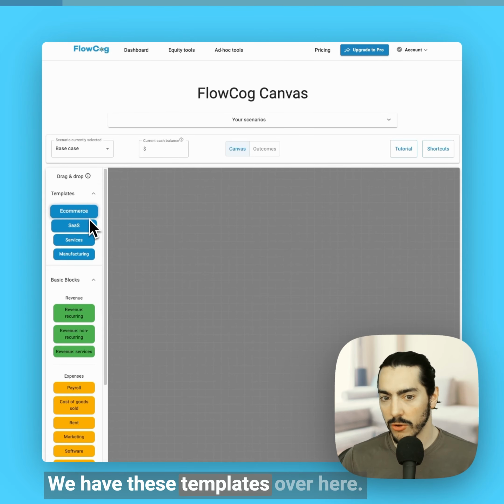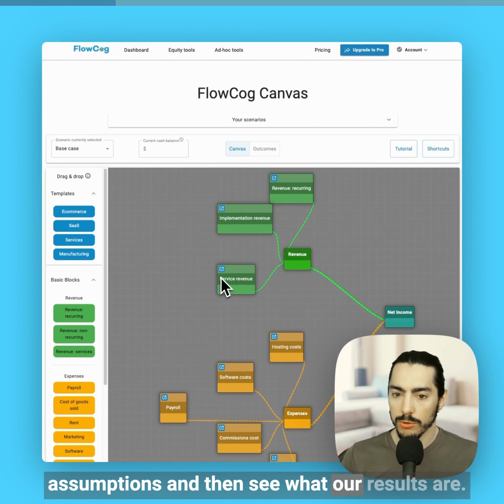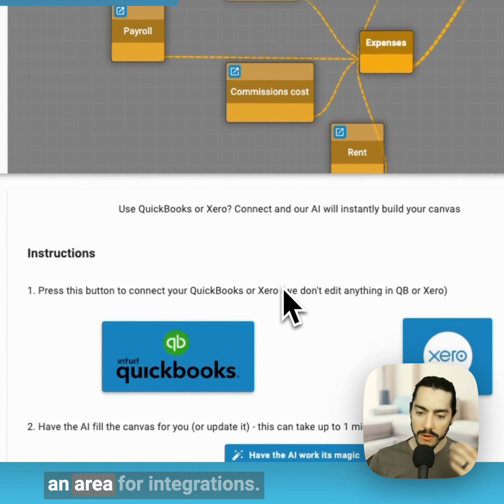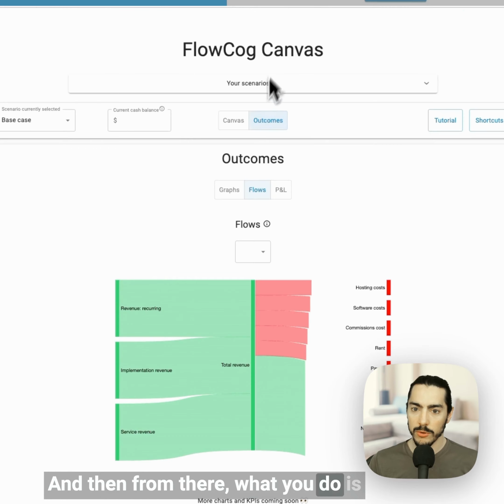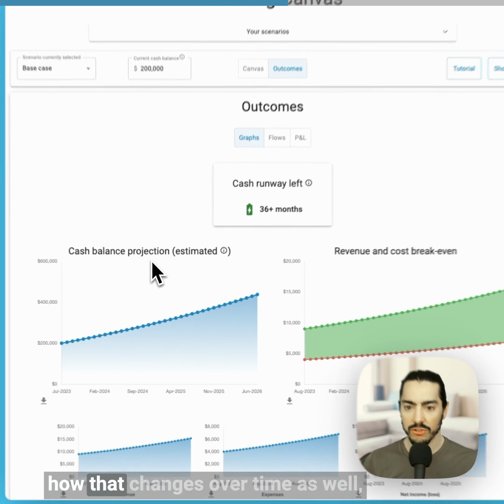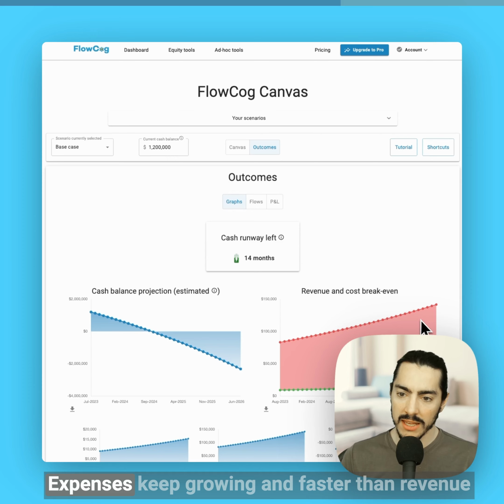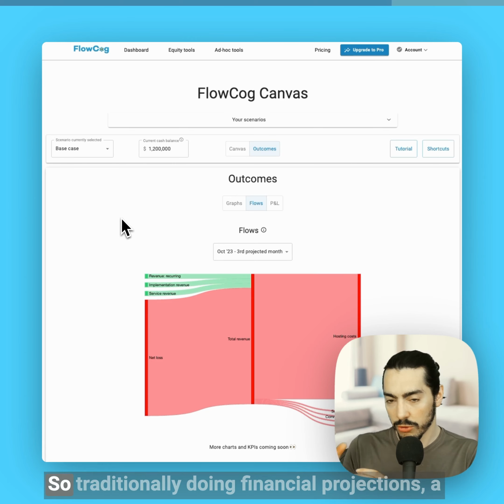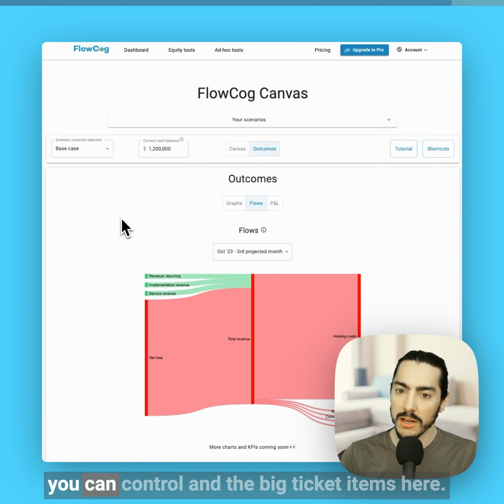FlowCog Canvas - business finance simplified.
FlowCog Canvas is a simple drag & drop tool to help you understand your company's past and future financial health.

Over the years I've seen too many founders struggle with Excel instead of actually getting insight into their business' financial health. And that's the entire goal of FlowCog Canvas - to make business finance simple.

Building a product from scratch is such a difficult journey. My north star metric is how quickly a user can get value from my product: I actually want the user to spend as *little* of their precious time as possible using my tool.

That's why simplifying is so important - if they can use my tool to understand their business (without a spreadsheet formula PhD or multi-week implementation), then I've done my job.

The user is the final boss: my challenge to y'all is to sign up for a free FlowCog Canvas account don't read *any* of the instructions, and see if it makes sense!

- Adam Tzagournis, CPA
Founder, FlowCog